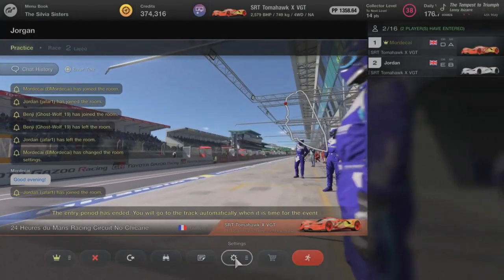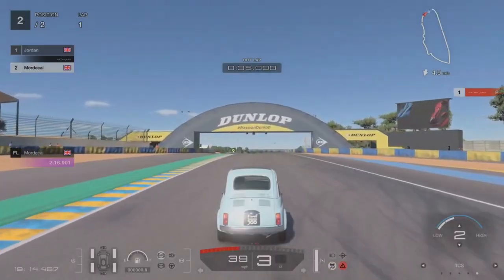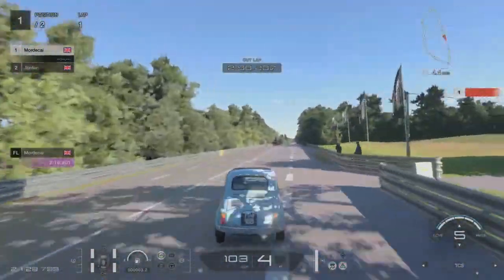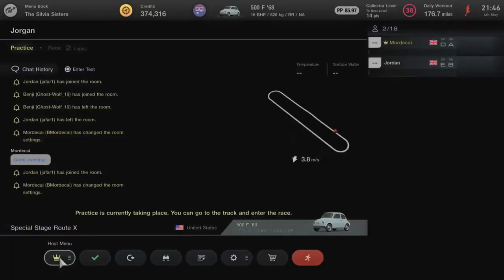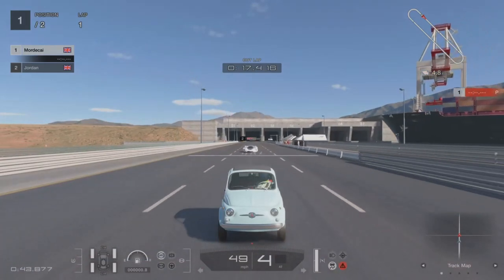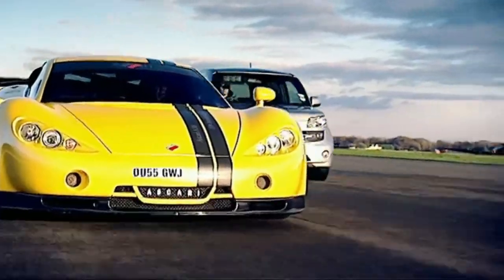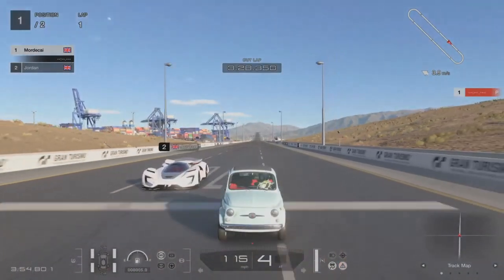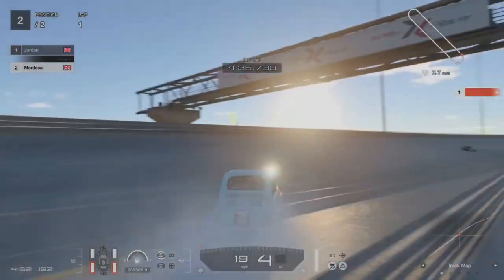Can You Drive a Fiat 500 at 200mph?! | Gran Turismo 7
Me and Jordan wanted to see if it was possible to get the 1968 Fiat 500 up to 200mph (with a little bit of help from the Dodge SRT Tomahawk)!